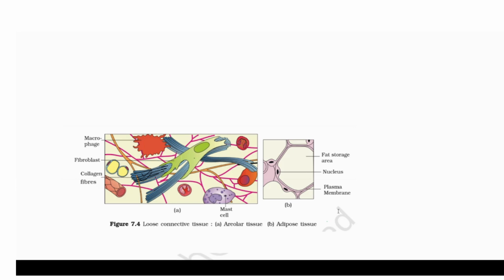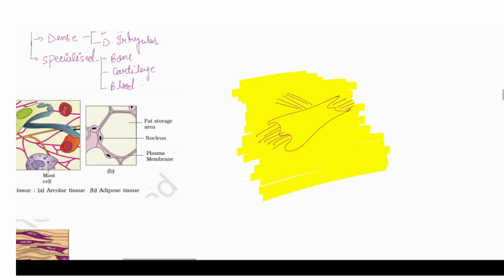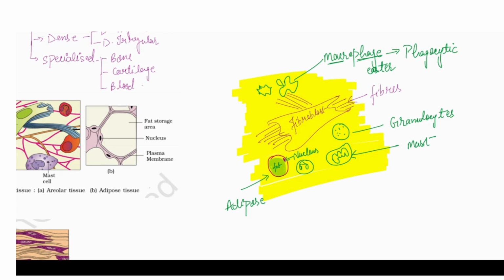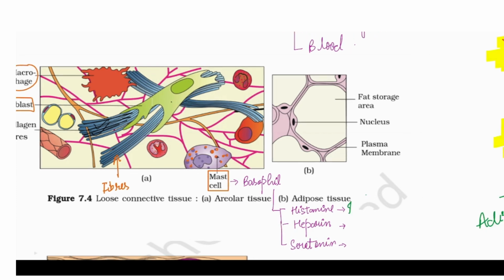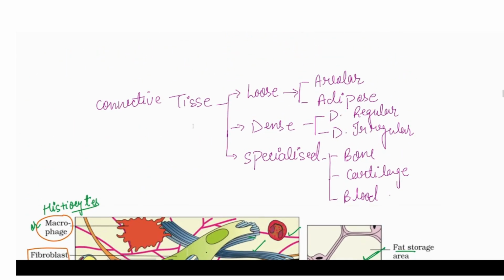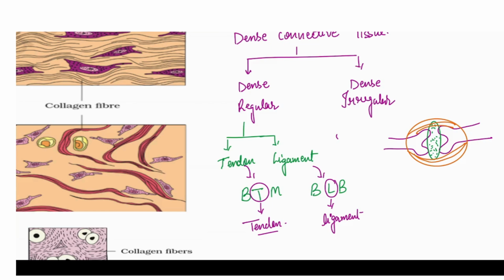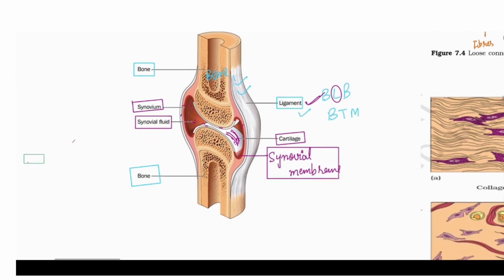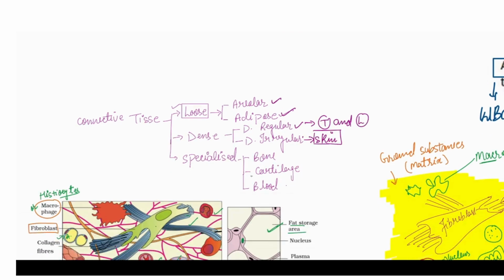STRUCTURAL ORGANISATION IN ANIMAL TISSUES- CONNECTIVE TISSUES PART-4 [ A ]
In this video CONNECTIVE TISSUE explained upto dense connectibe tissue,
And SPECIALISED Connective tissue  [ Bone, Cartilage, Blood ] is in PART-4 [B].